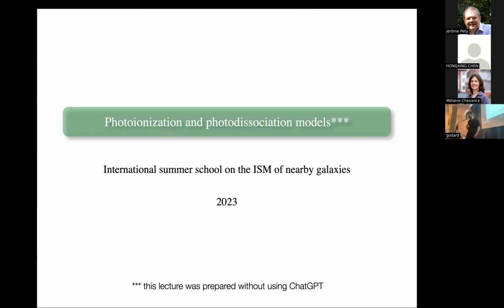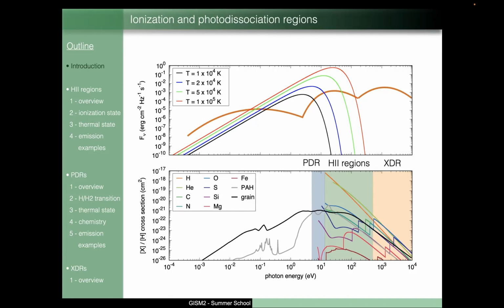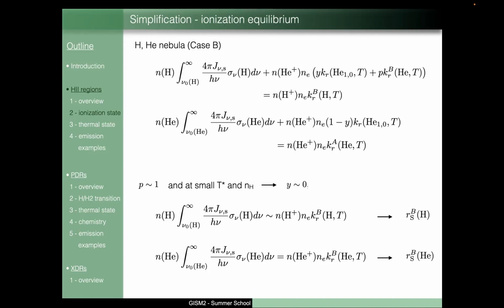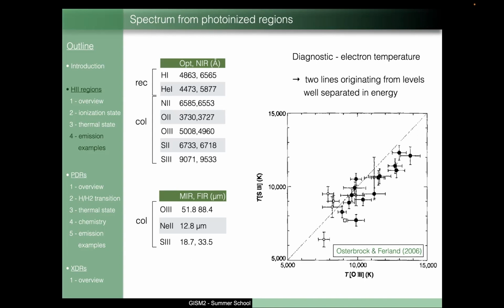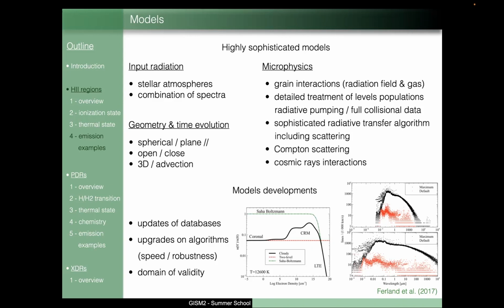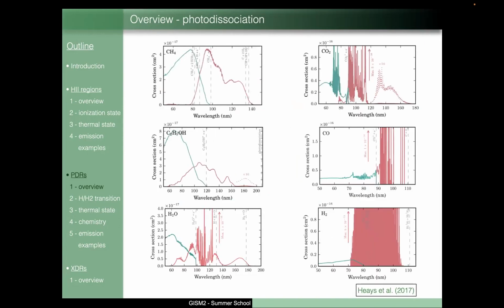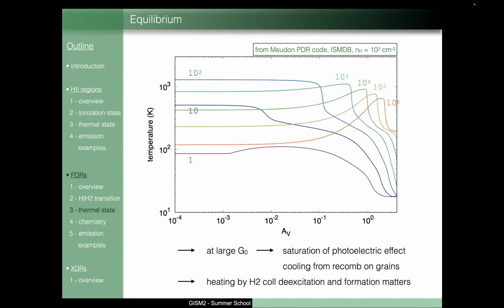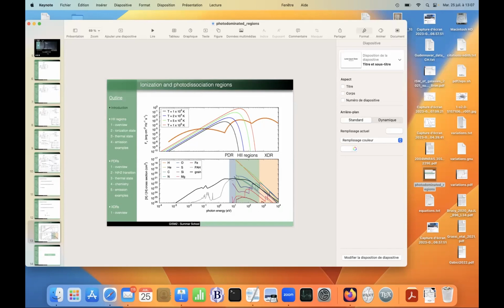GISM2 #3: Benjamin Godard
Benjamin Godard's lecture on "Photoionization and Photodissociation Models" during the second "InterStellar Medium of Galaxies" school (for details